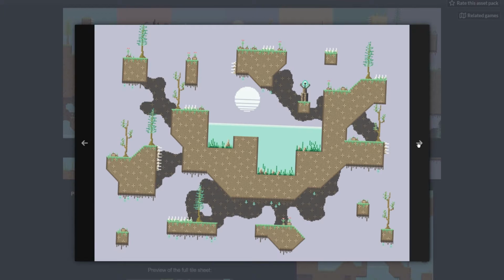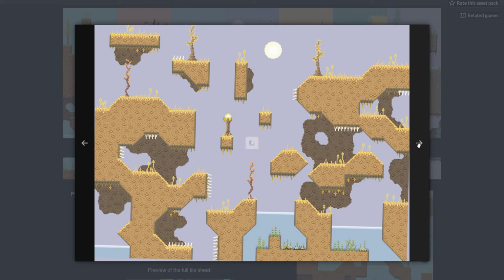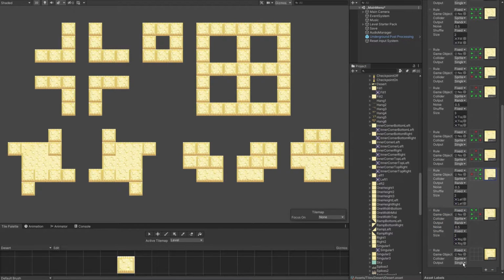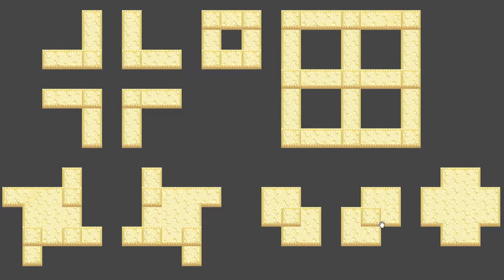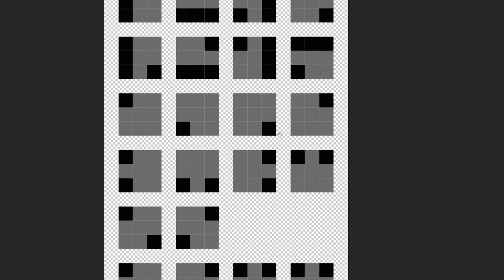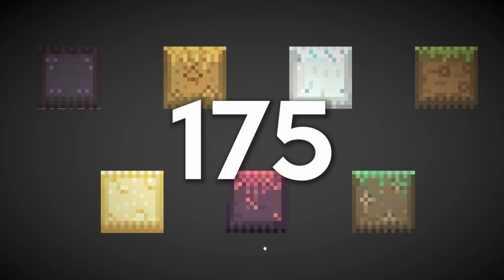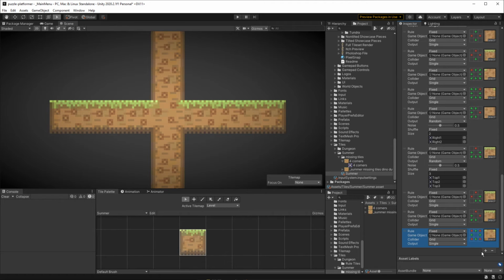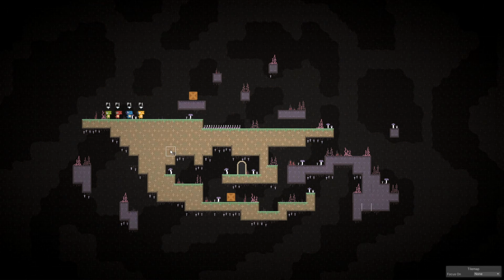Rule Tiles are HARD... | Dino Dungeon Devlog #8 (Local Multiplayer Unity Indie Game)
0:00 the start
00:29 what is a rule tile
00:53 setting the rules
1:23 identifying missing tiles
2:46 making missing tile
3:30 finished rule tile
3:53 theme examples
4:42 the end

Rule Tiles are HARD... | Dungeon Devlog #8 (Local Multiplayer Unity Indie Game)